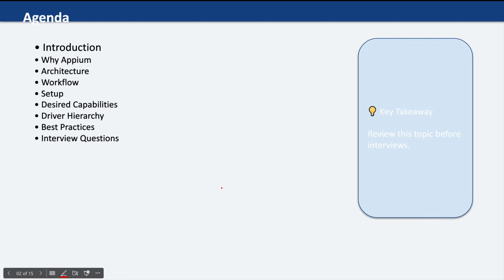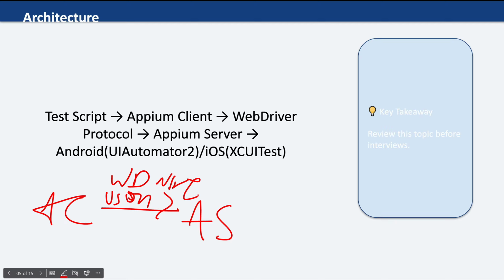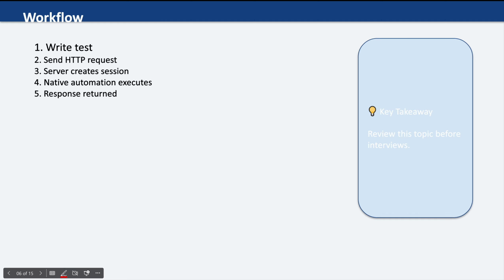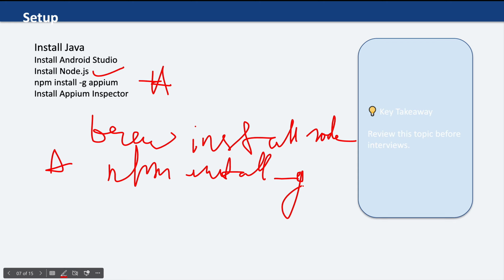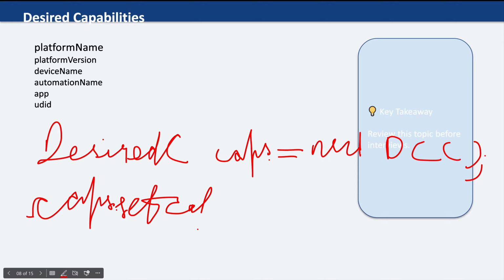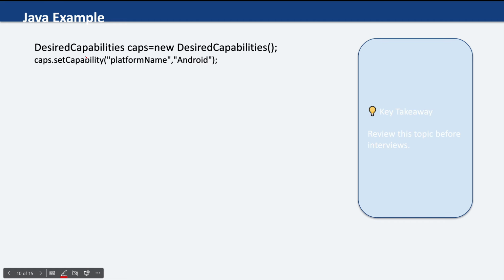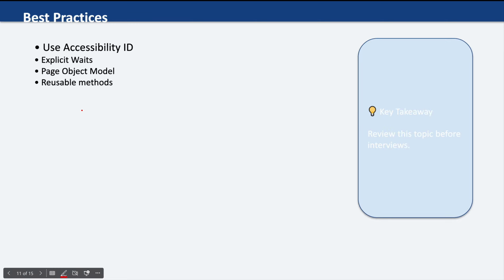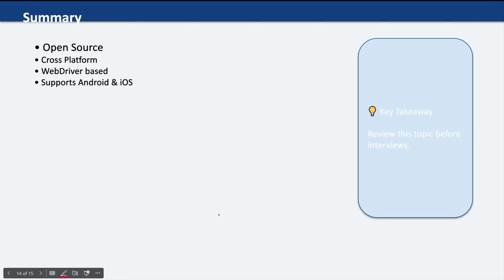Appium Introduction | Part 1 | Mobile Automation Testing for Beginners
Welcome to Part 1 of the Complete Appium Mobile Automation Testing Course! 🚀

In this video, we'll start from the basics and understand what Appium is, why it's widely used for mobile automation, and how it works behind the scenes.

Whether you're a beginner, a manual tester transitioning to automation, or preparing for QA interviews, this series will help you build a solid foundation in Appium with Java.

✅ Introduction to Mobile Automation Testing

✅ Why Do We Use Appium?

✅ Features of Appium

✅ Advantages & Limitations

✅ Overview of Appium Architecture

Manual Testers
Automation Test Engineers
QA Professionals
Students preparing for placements
Anyone interested in Mobile Automation Testing

💻 Prerequisites
Basic Java Knowledge (Helpful but not mandatory)
Passion to Learn 😊

Appium
Selenium
Java
SQL
API Testing
Software Testing
Interview Preparation